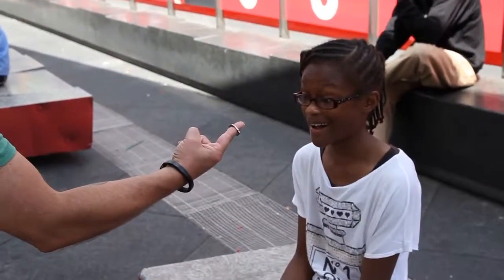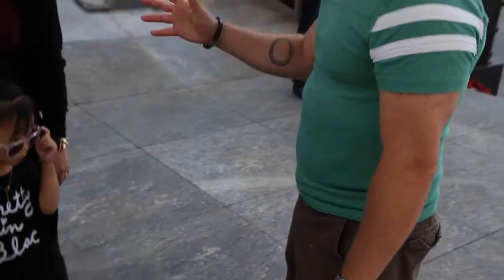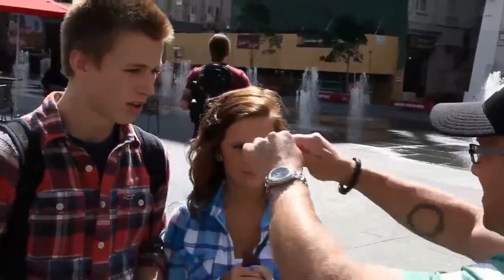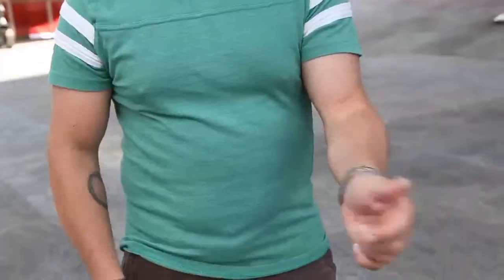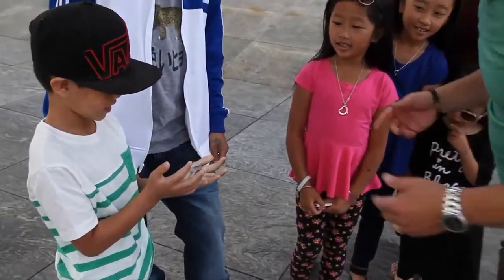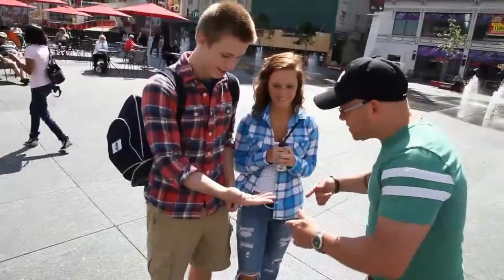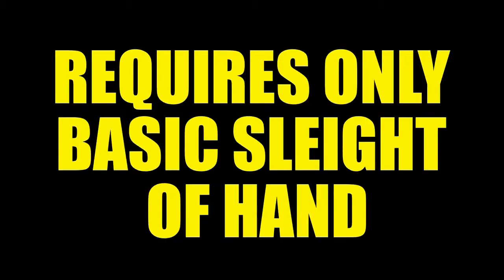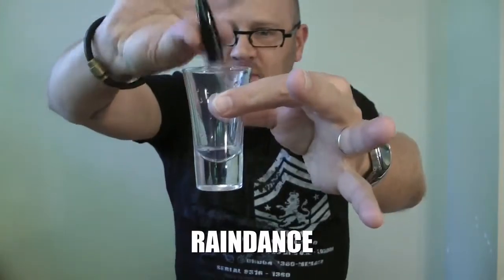TIGHT SPOT DVD+GIMMICK by Jay Sankey